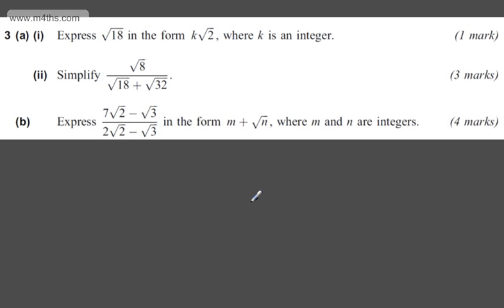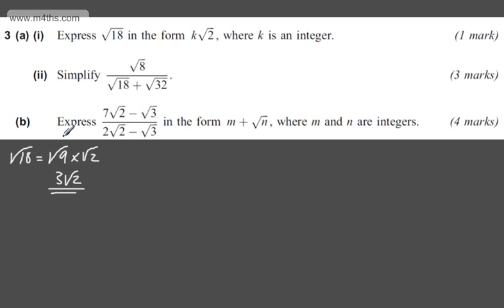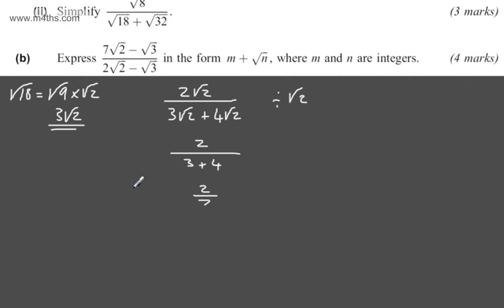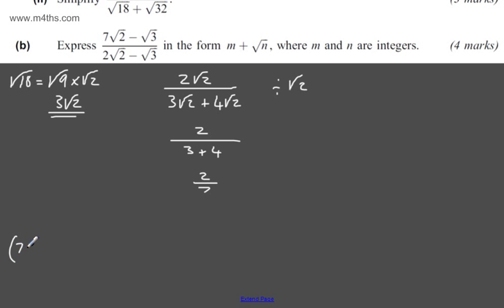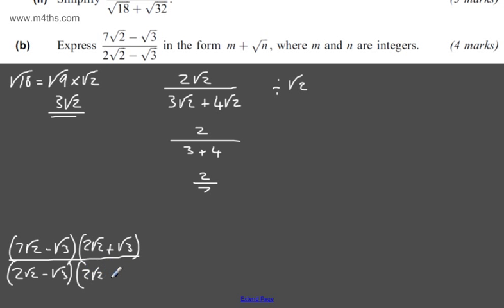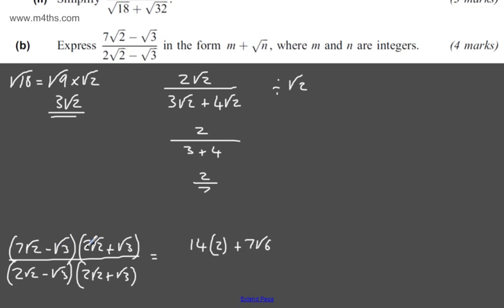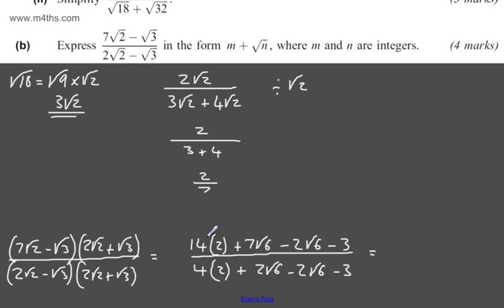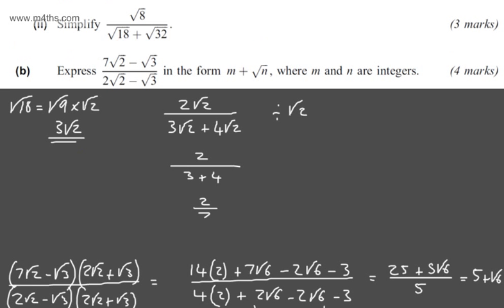q3 AQA Core 1 C1 January 2013 quick answers AS maths A Level MPC1 past paper exam